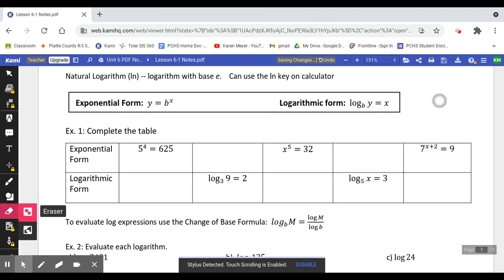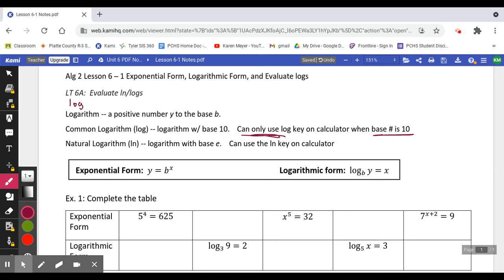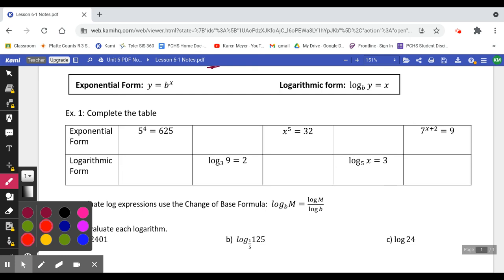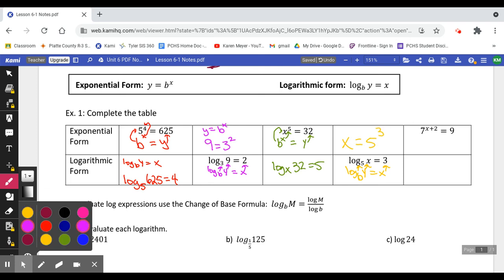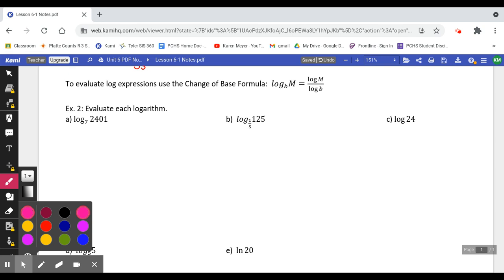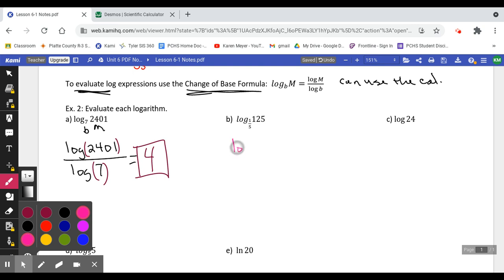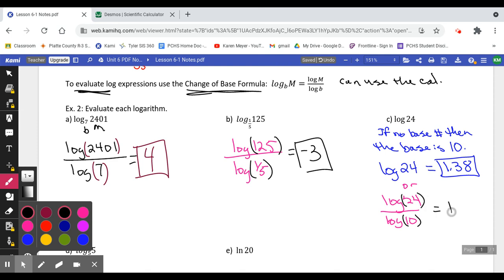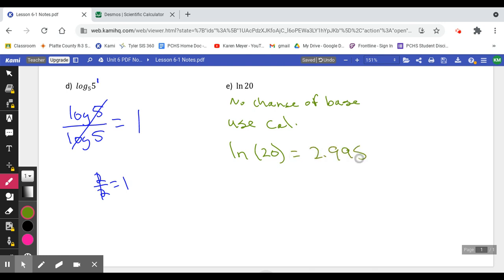A2 Lesson 6 1 Evaluate logs Notes